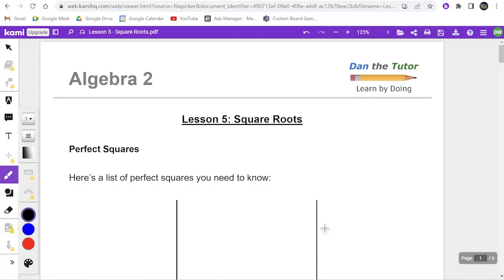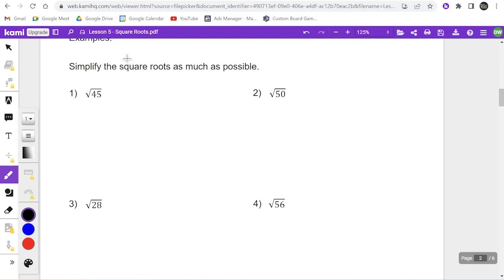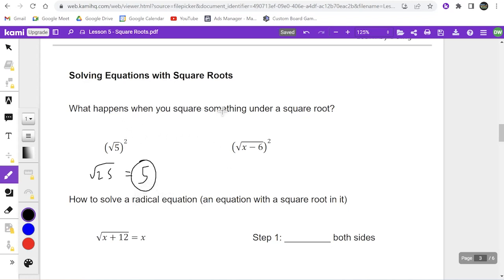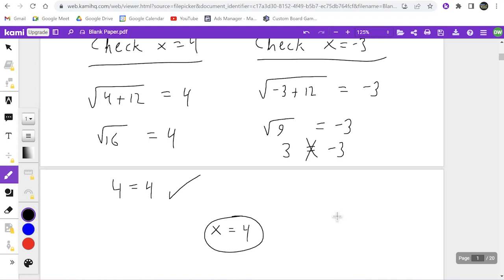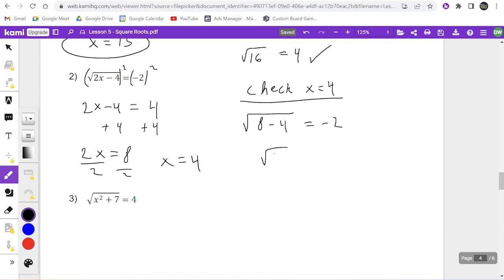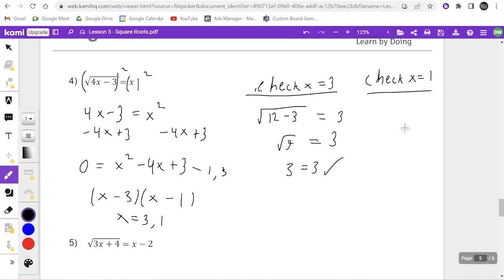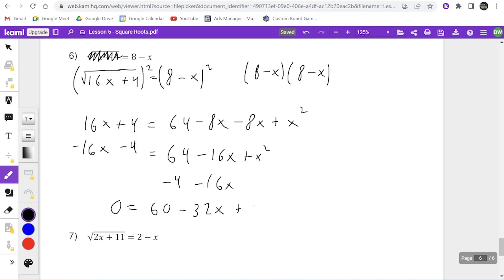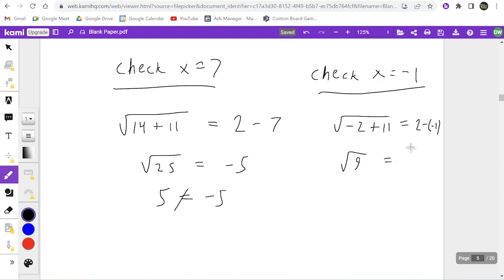Free Summer Courses | Algebra 2 | Lesson 5